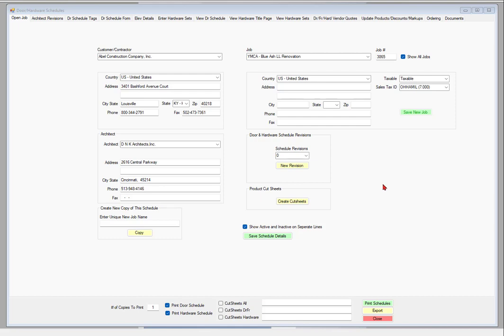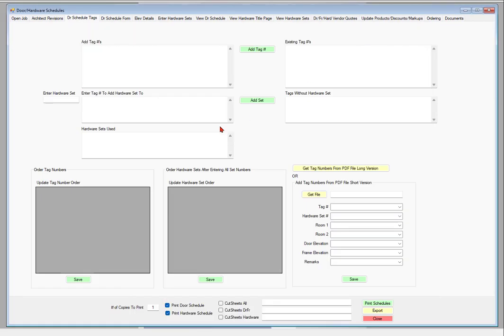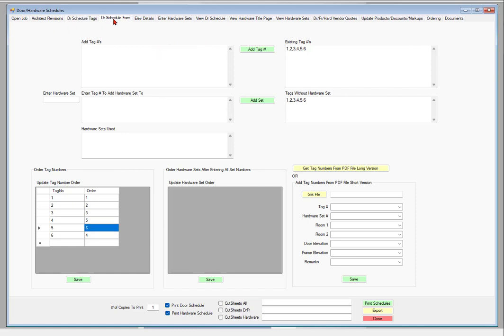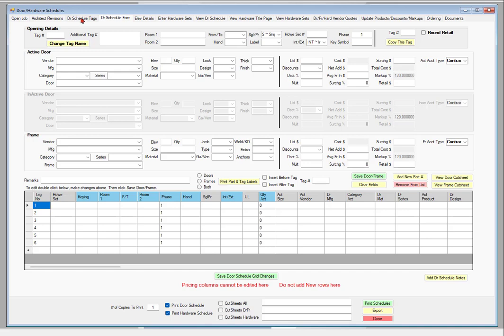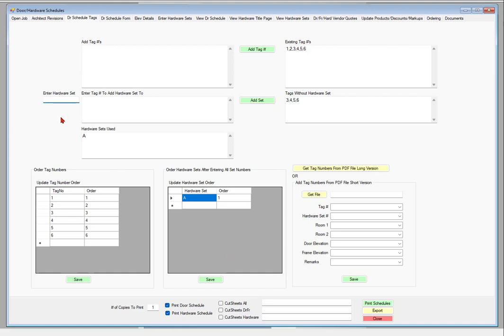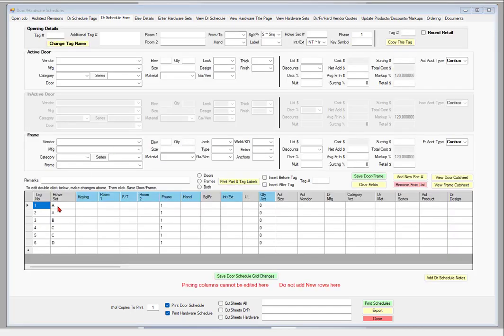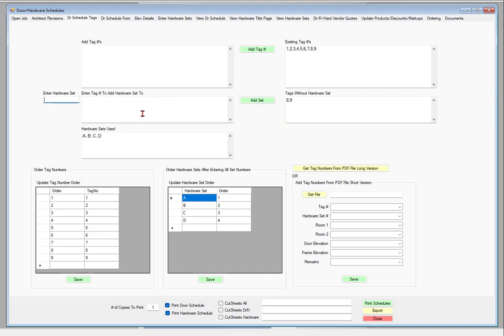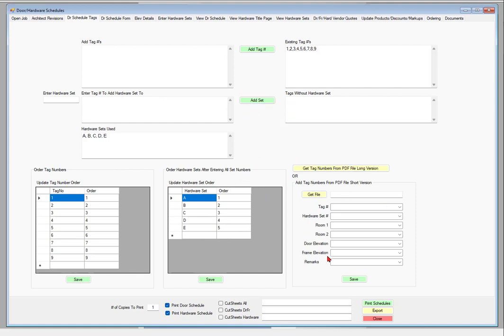Entering Tag # and Hardware Sets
How to enter tag and hardware set numbers for door schedule